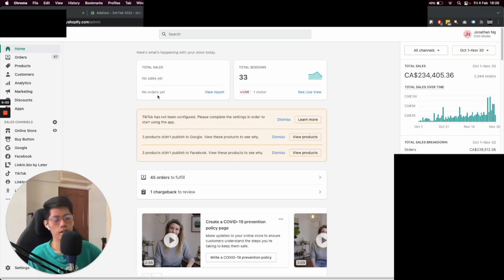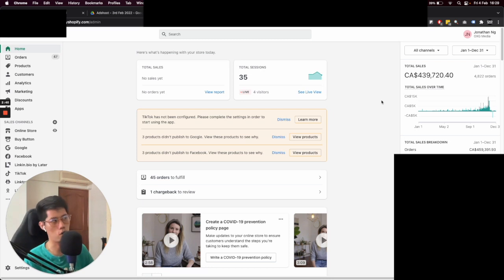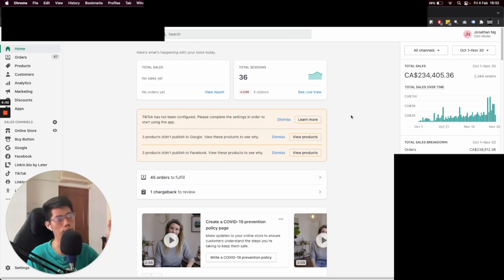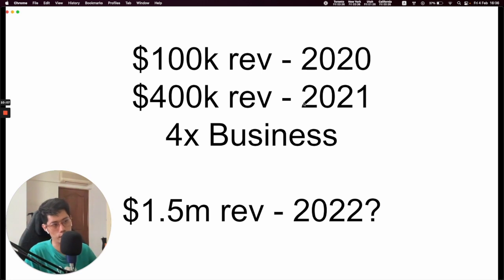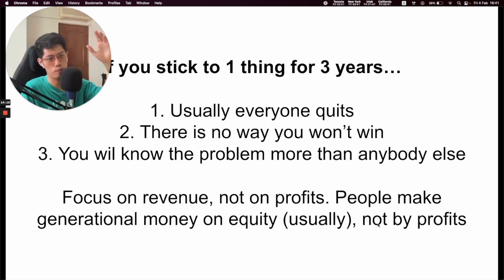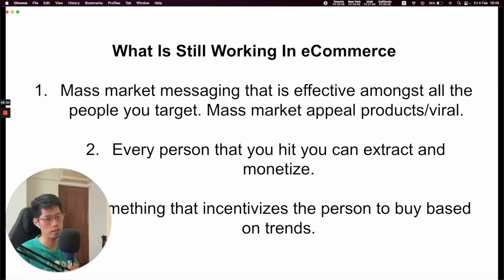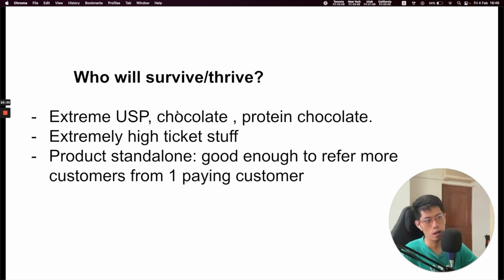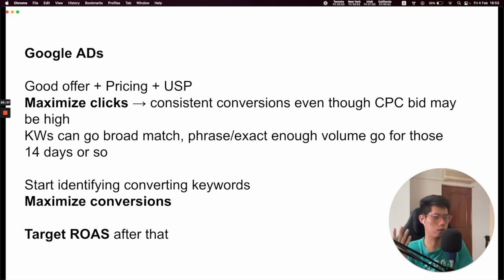You can make $150k PM for yourself in eCommerce. yes you....